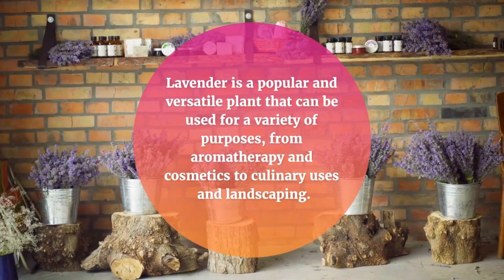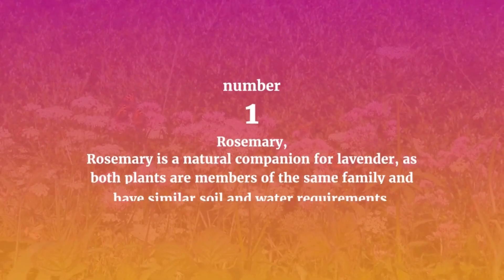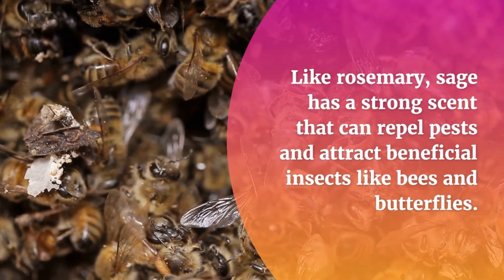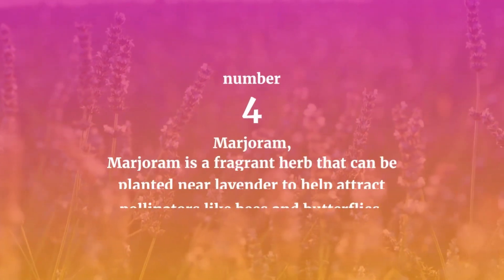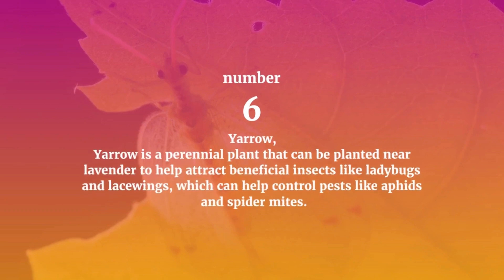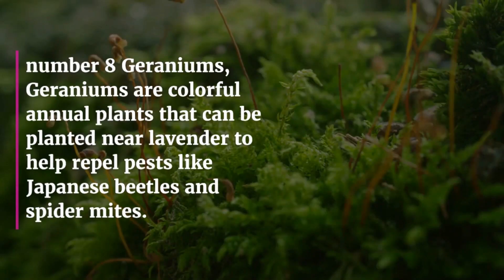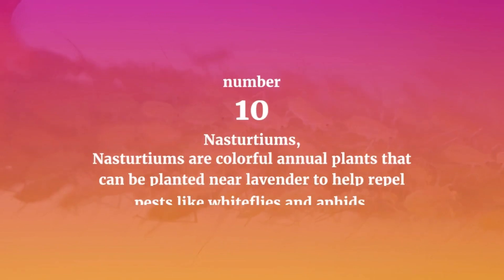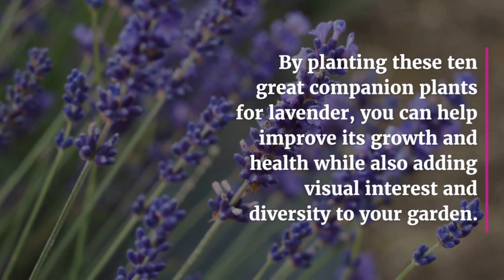10 Great Companion Plants For Lavender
Looking to enhance the beauty and health of your lavender garden? In this video, we'll explore 10 great companion plants for lavender that can help attract beneficial insects, add color and texture, and improve soil health.

We'll start with some classic companion plants, like roses and sage, and then move on to lesser-known options like catmint and yarrow. Each plant has its own unique benefits, and we'll dive into why they work well with lavender and how to care for them.

Whether you're a seasoned gardener or just starting out, this video is perfect for anyone looking to create a thriving lavender garden. Join us as we explore the wonderful world of companion planting and discover the best plants to pair with your favorite lavender varieties.